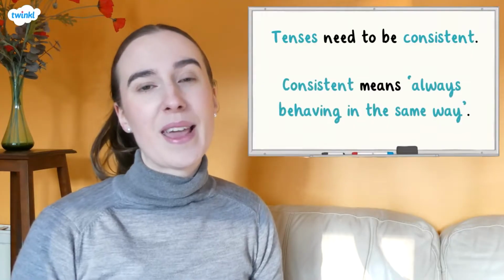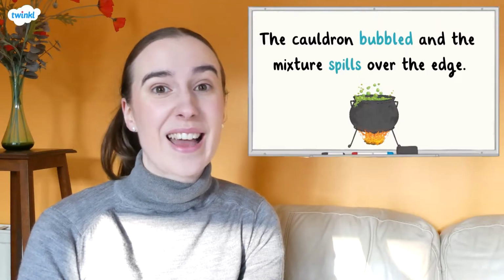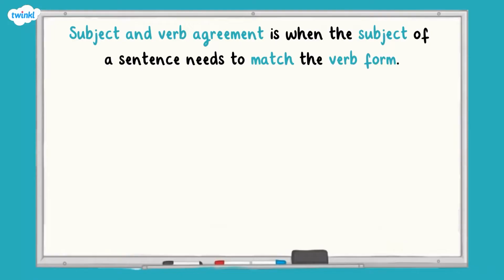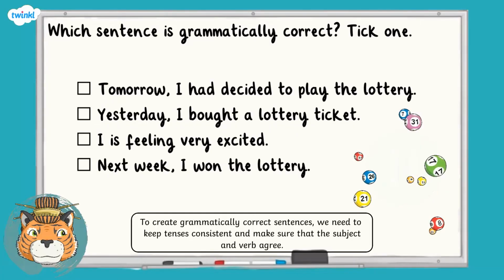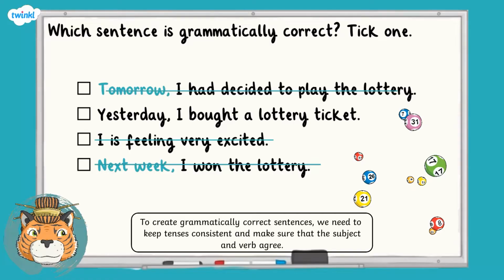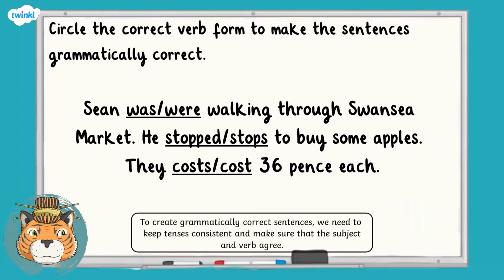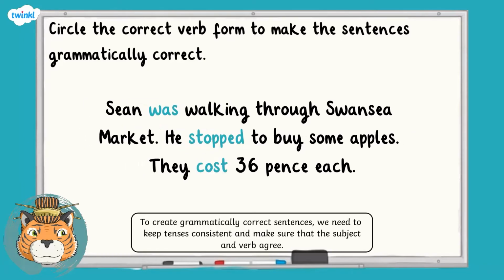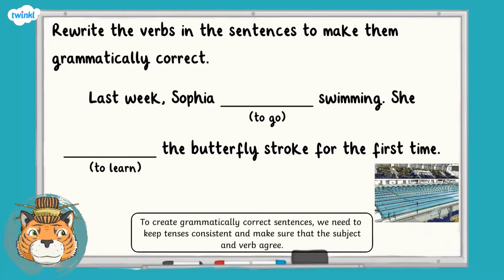How Do I Write Grammatically Correct Sentences? | KS2 English Concept for Kids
It can be tricky to know how to create a grammatically correct sentence, but with this video you'll be an expert in no time! It features clear explanations, SATs style practice questions and content developed by subject experts - what's not to love?

Teachers will love that this video can be used for English lessons, independent English learning, SPaG homework help and even SATs English revision!

0:00 How do I make my sentences make sense?
0:55 Adverbial phrases and tenses
1:12 Subject and verb agreement in sentences
1:57 SATs-style sentence grammar practice question